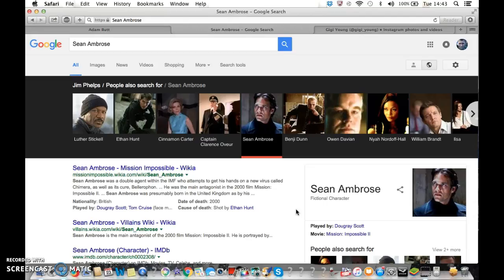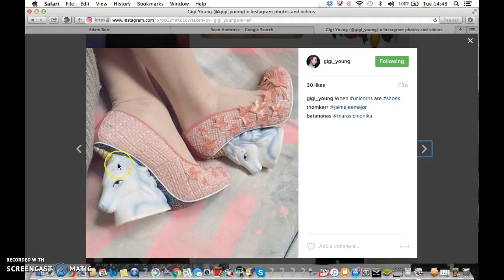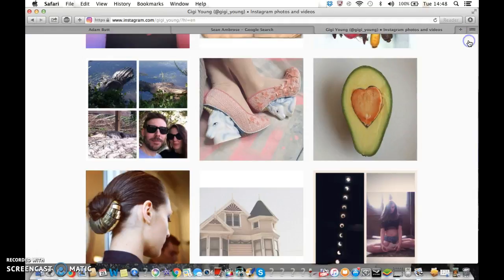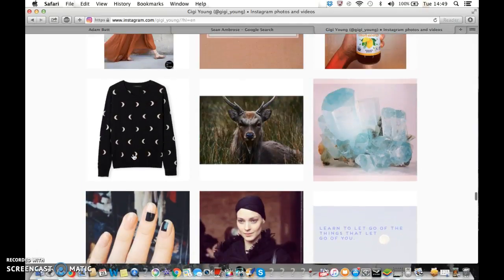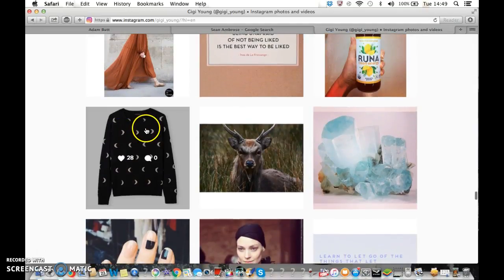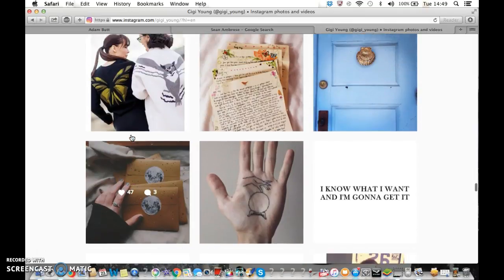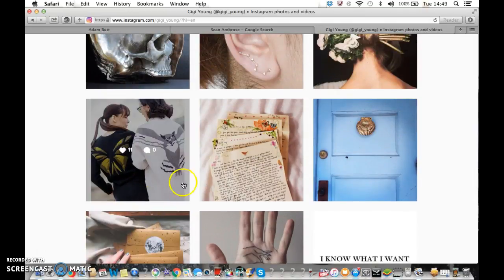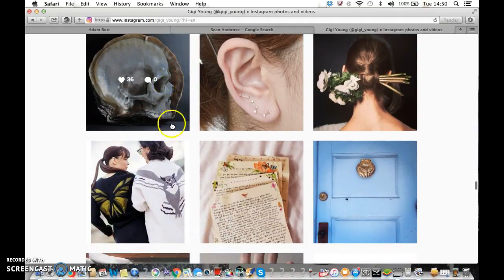Mission:Impossible 2 Virus Illuminati Freemason Symbolism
Well it turns out I was wrong, Trump did win after all! The corruption actually made him win with the likes of the Russian hacking and such other things.